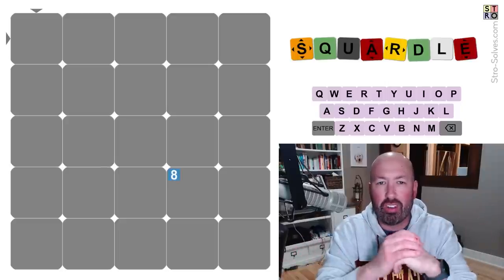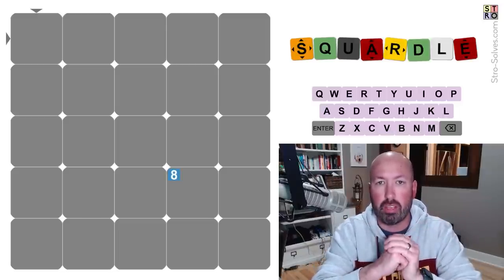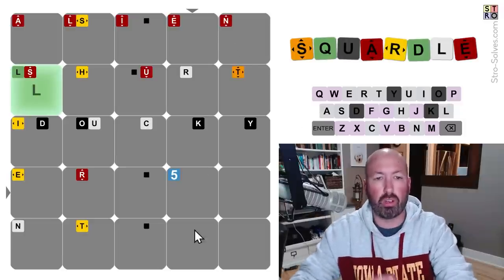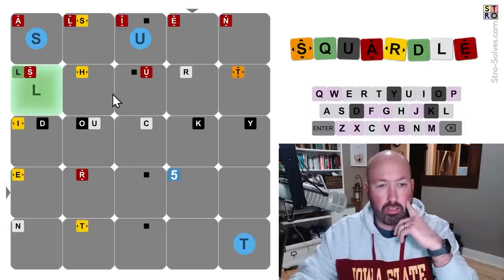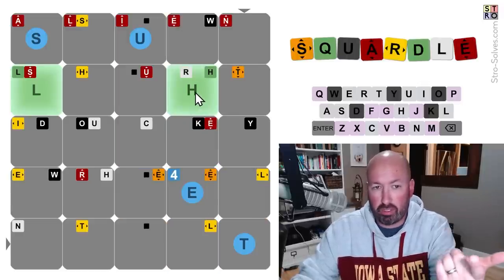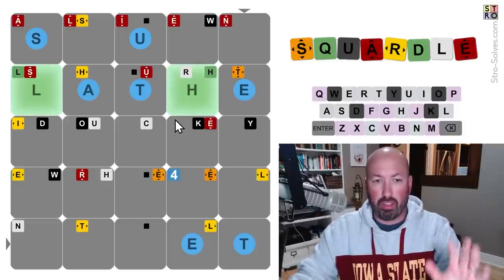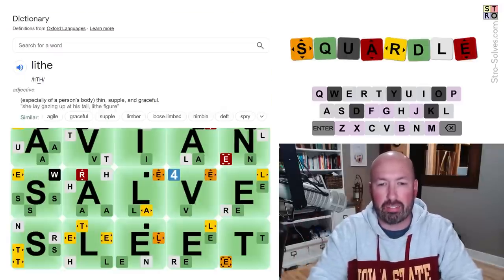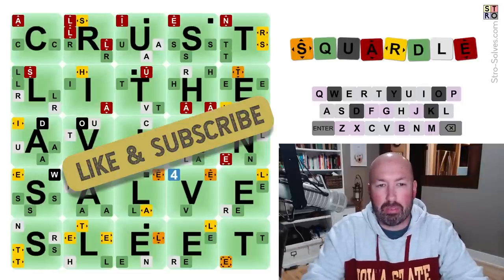More words with fewer guesses... What could go wrong!?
I'm Scott Strosahl, and today I'm solving the new Weekly Squardle mode with more words and fewer guesses. Squardle is like Wordle squared, and it's a lot of fun!